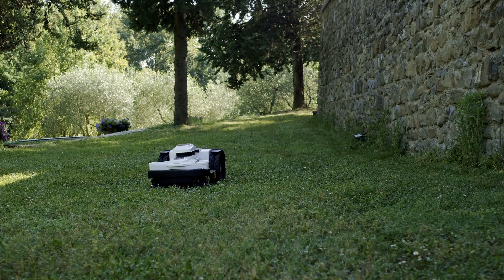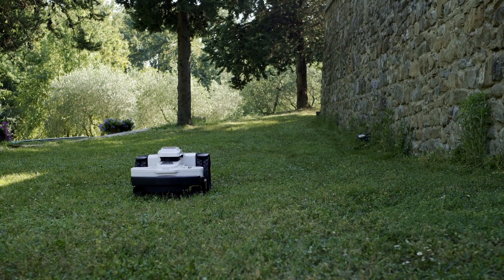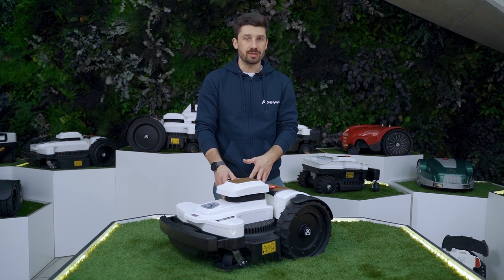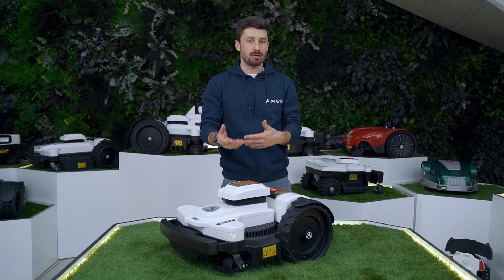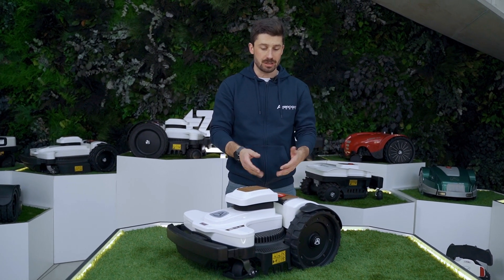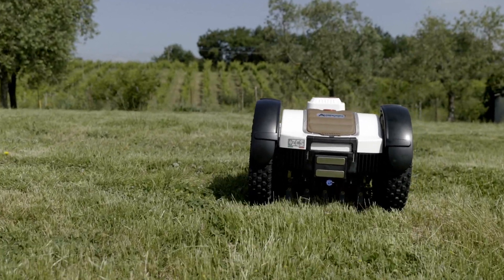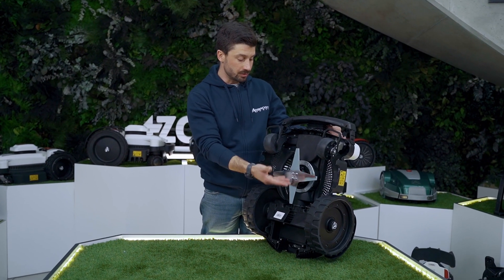Ambrogio Robot | Q&A | How to perform maintenance?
Q&A time: how to perform maintenance? Watch the video!